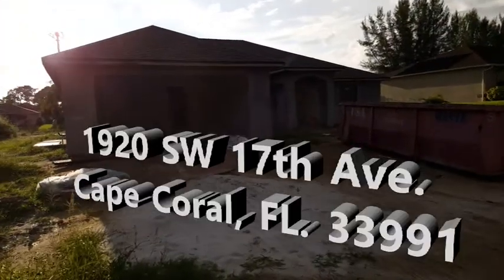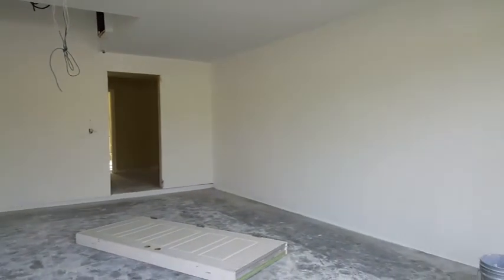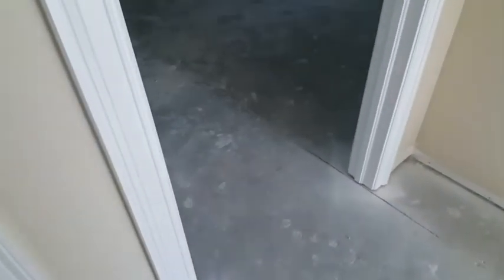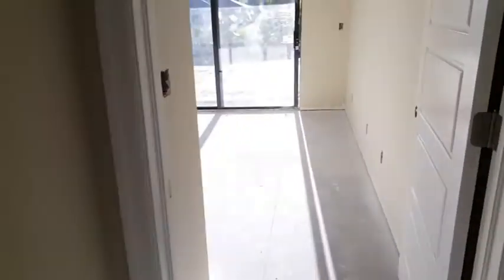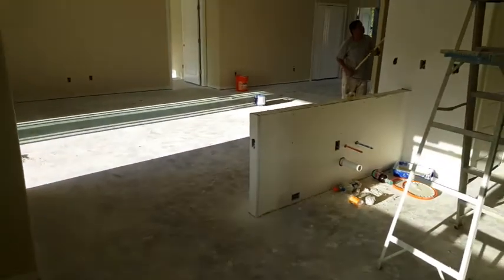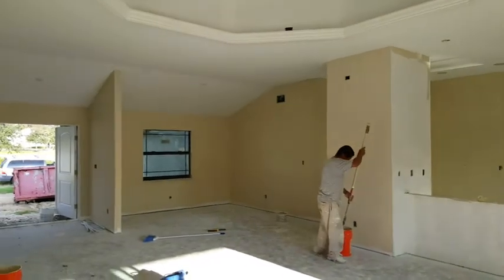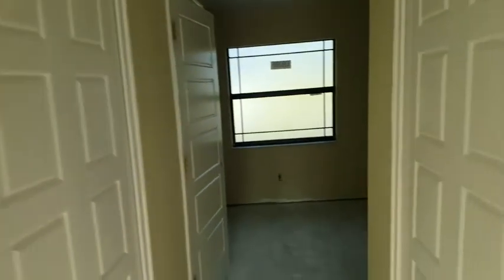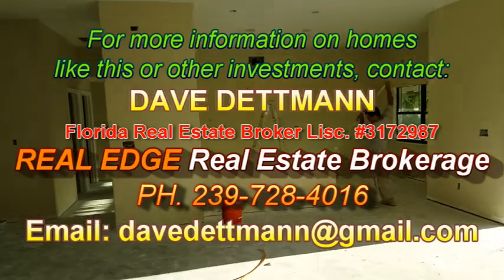New Home Update Video 9-16-16-Senko-1920 SW 17th Ave , Cape Coral FL 33991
For more information on this or any other property, or to make an offer, REAL EDGE Real Estate Brokerage, 1591 Hayley Lane, Suite 101, Fort Myers, FL. 33907.